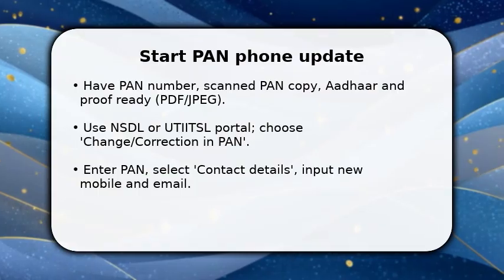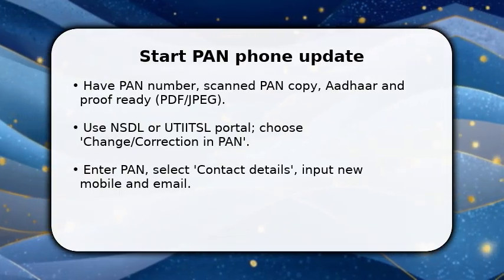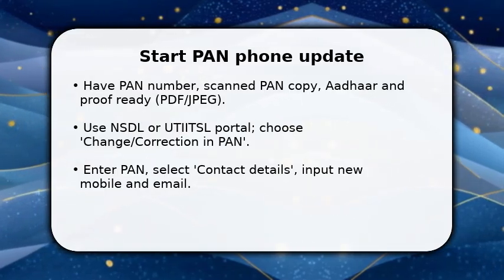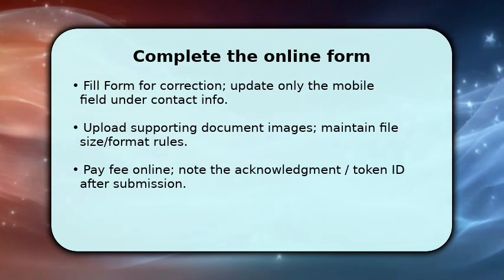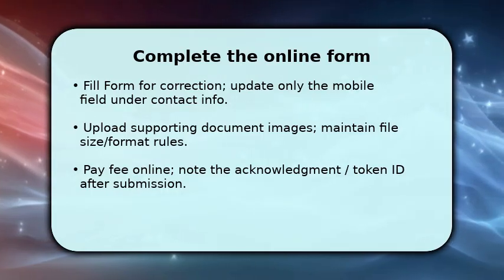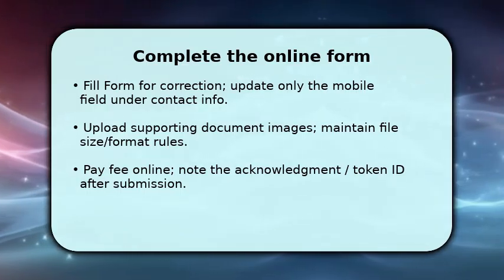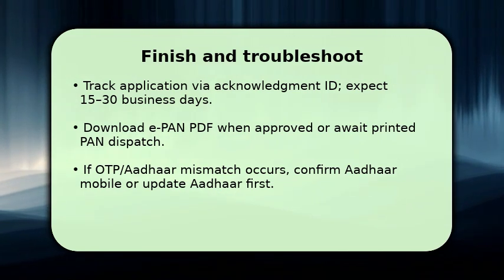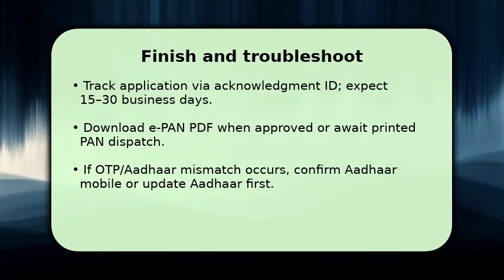How to Change Phone Number in Pan Card - Step by Step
Learn the detailed process of updating your phone number on a Pan Card through this comprehensive guide. Step by step instructions will ensure you can easily navigate each stage, from gathering necessary documents to submitting updates with confidence.